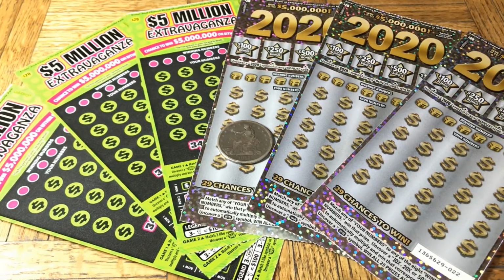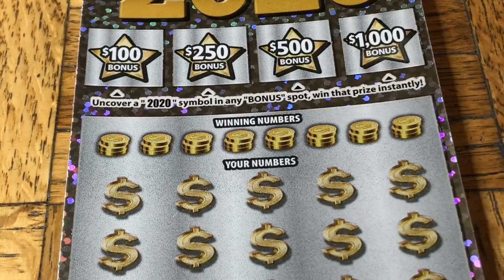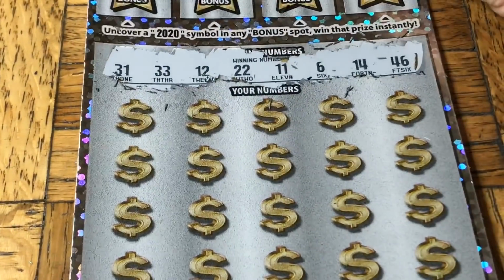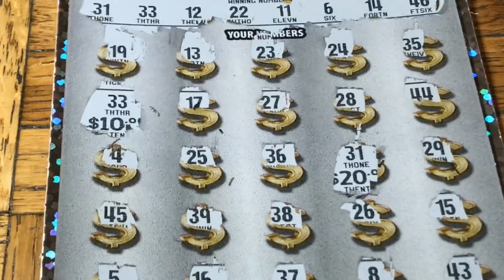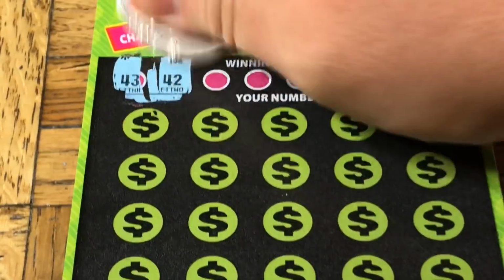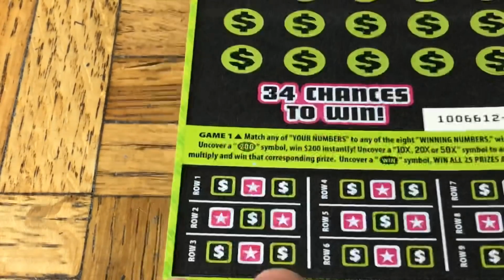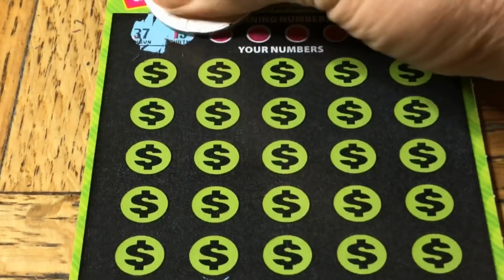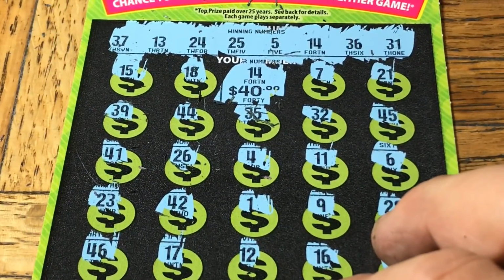This Is The BIGGEST Of Multiple Wins!!!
Super Awesome First Row Win!